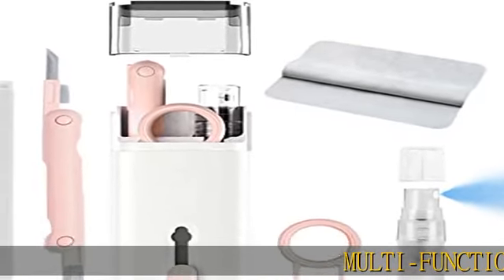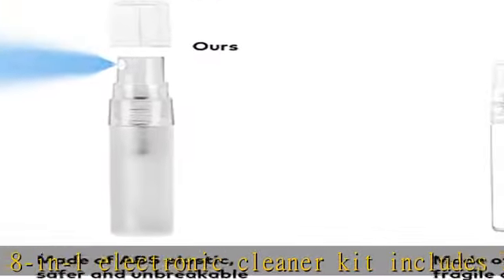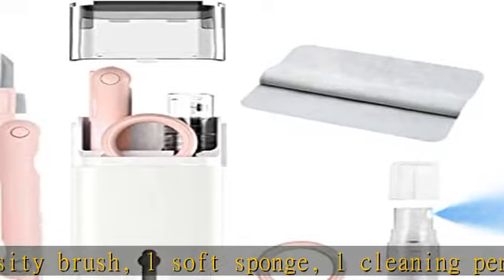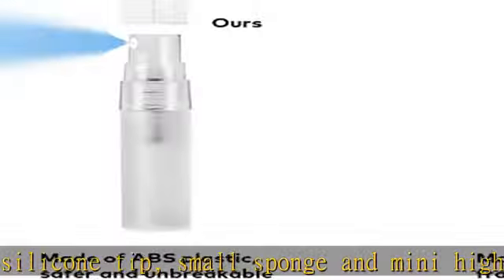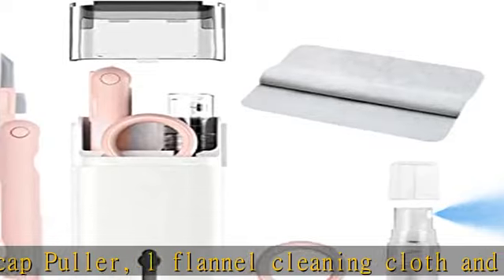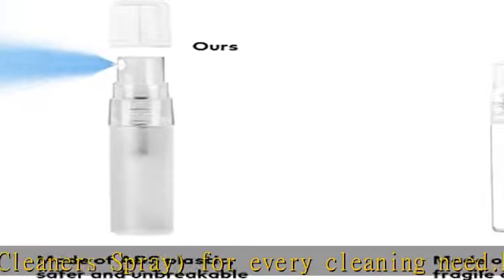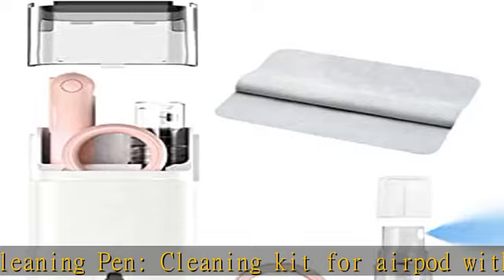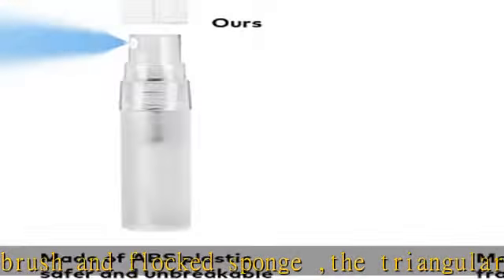7 in 1 Electronic Cleaner kit - Keyboard Cleaner, Keyboard Cleaning Kit, Laptop Cleaner with Brush,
7 in 1 Electronic Cleaner kit - Keyboard Cleaner, Keyboard Cleaning Kit, Laptop Cleaner with Brush, Electronic Cleaner for Airpods pro/Laptop/Phone/Computer/Screen (Give Away a Flannel Cloth) Pink

7 in 1 Electronic Cleaner kit - Keyboard Cleaner, Keyboard Cleaning Kit, Laptop Cleaner with Brush, Electronic Cleaner for Airpods pro/Laptop/Phone/Computer/Screen (Give Away a Flannel Cloth) Pink